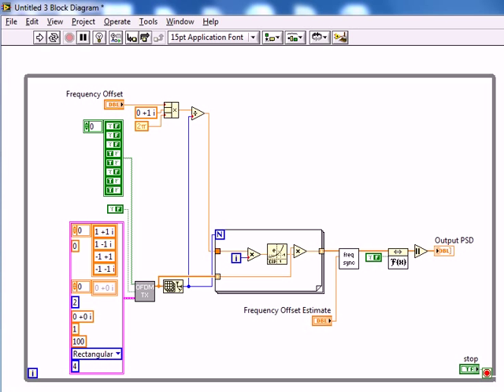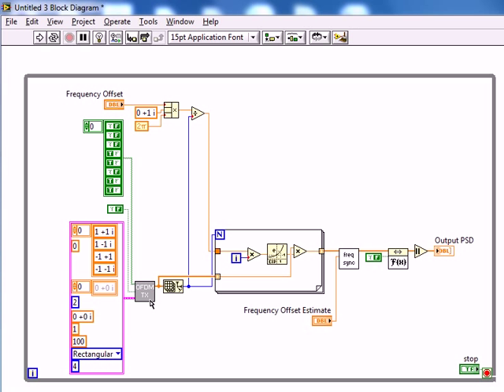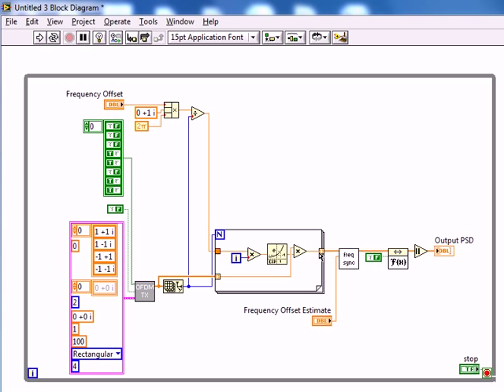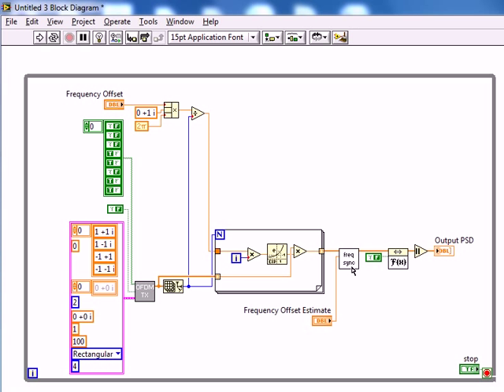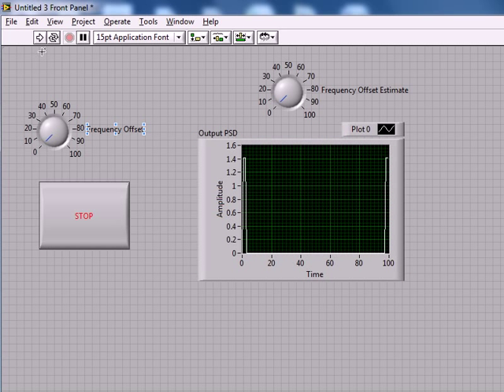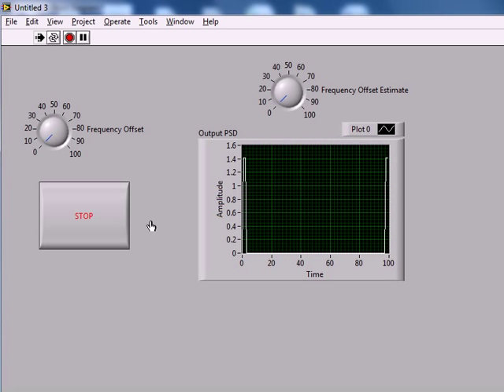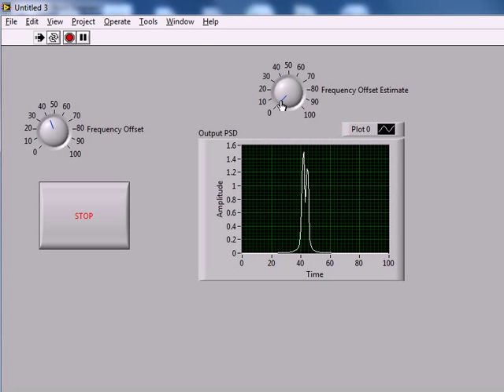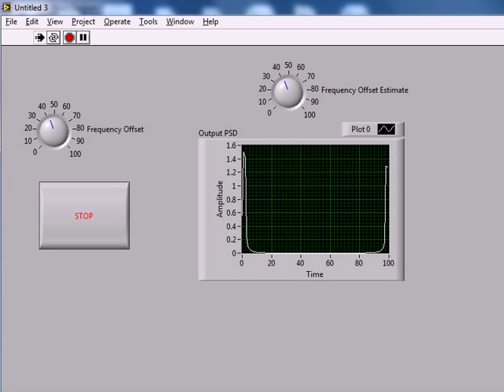Frequency Synchronization LabVIEW Example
This is a LabVIEW tutorial on using the frequency synchronization sub-VI for an OFDM receiver. The full project can be found at: